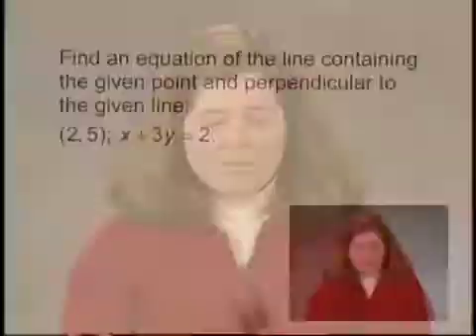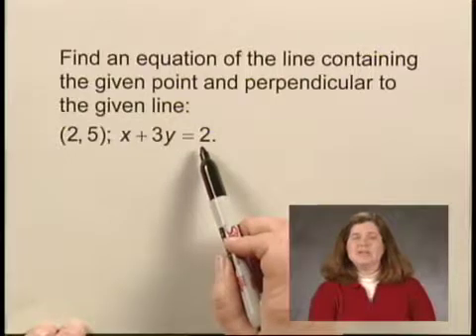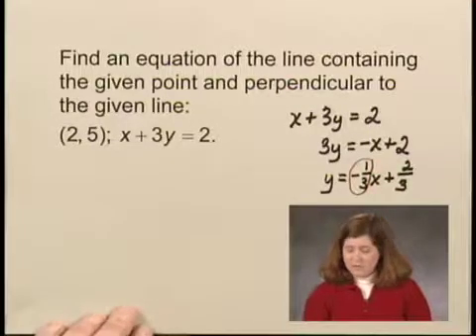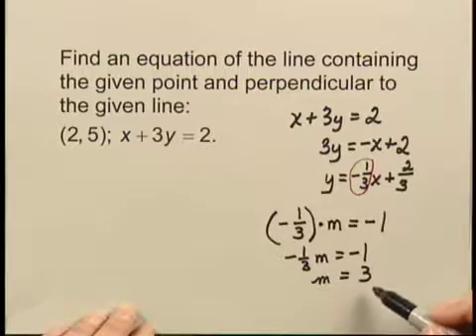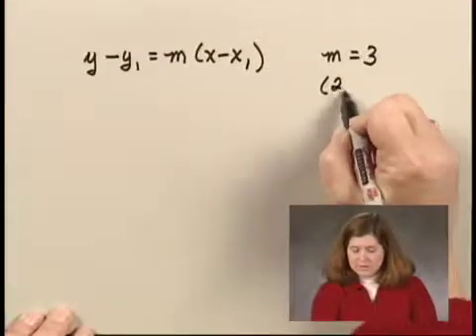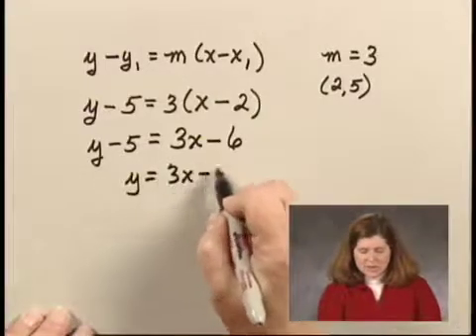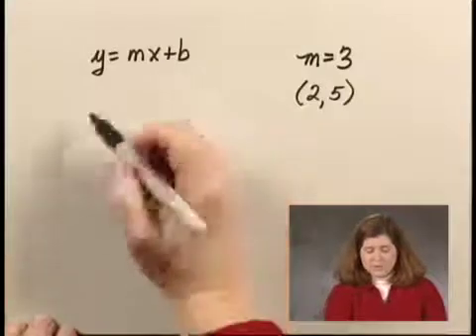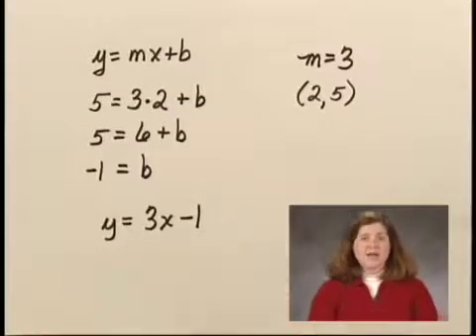Intermediate Algebra Ch2 Ex33